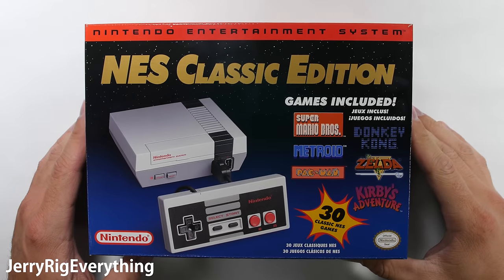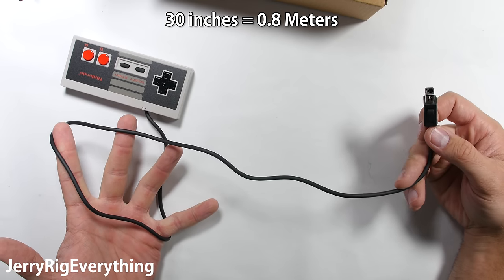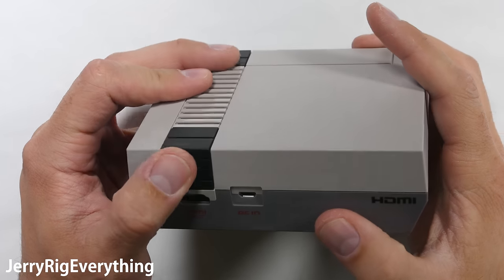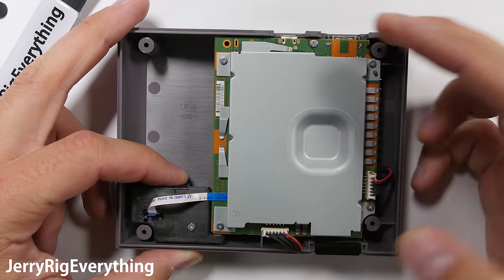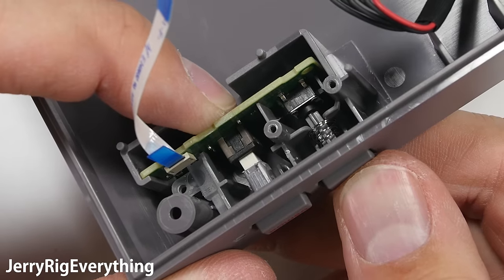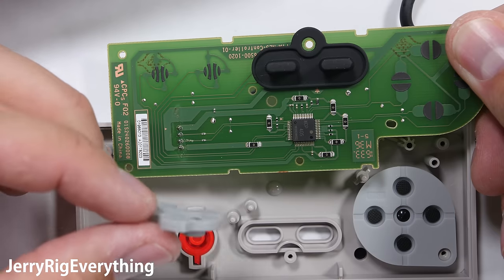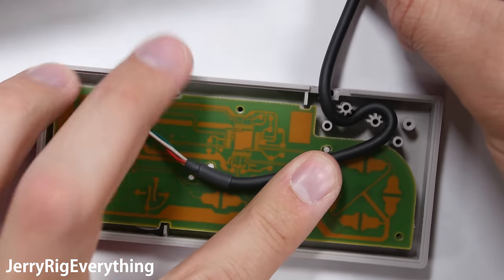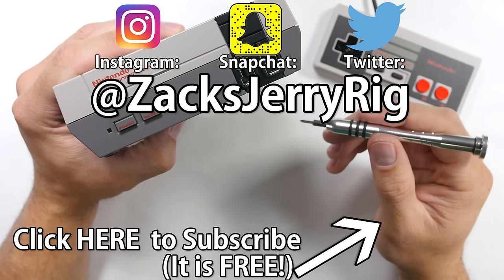NES Classic Edition - Teardown - Unboxing - Repair Video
The NES Classic Edition can be found
HERE Are your controller extenders
Wireless NES Classic controller
Tool kit I use in this video

Let the nostalgia begin. Nintendo has just released the much anticipated and coveted NES Classic Edition. With many of the popular games from the original NES preloaded into this inexpensive and portable system.  Through a unique unboxing I show what comes with the purchase, as well as how the NES is built and functions.

What are your favorite games from the original Nintendo?

Here is the list of the games that come with the NES Classic:
Balloon Fight
Bubble Bobble
Castlevania
Castlevania II: Simon's Quest
Donkey Kong
Donkey Kong Jr.
Double Dragon II: The Revenge
Dr. Mario
Excitebike
Final Fantasy
Galaga
Ghosts'n Goblins
Gradius
Ice Climber
Kid Icarus
Kirby's Adventure
Mario Bros.
Mega Man 2
Metroid
Ninja Gaiden
Pac-Man
Punch-Out!! Featuring Mr. Dream
StarTropics
Super C
Tecmo Bowl
The Legend of Zelda
Zelda II: The Adventure of Link